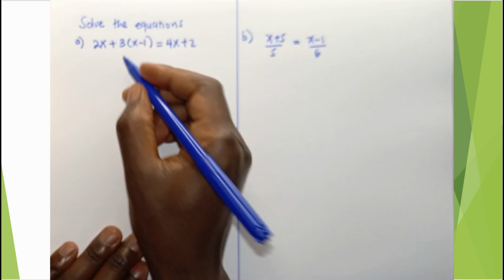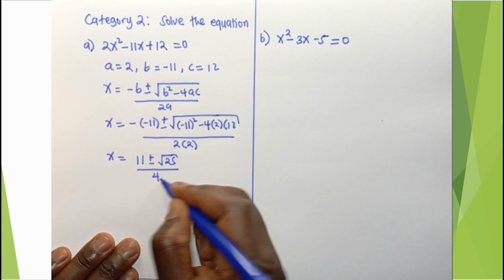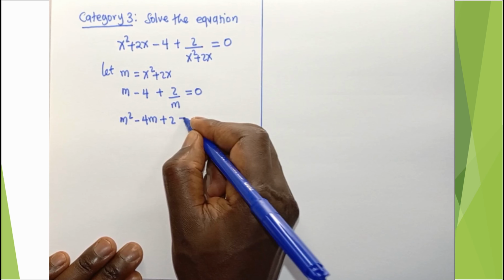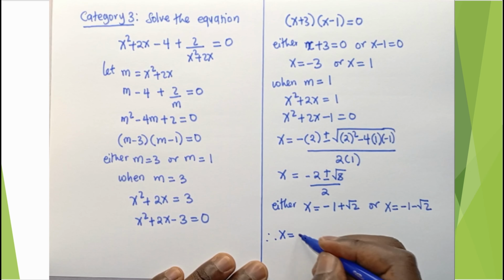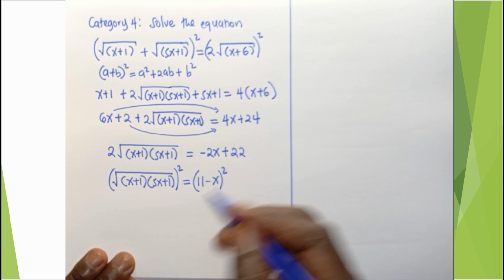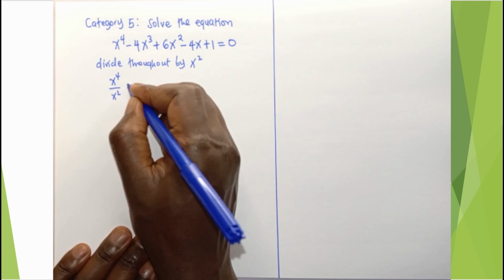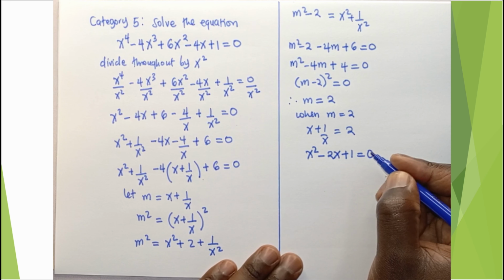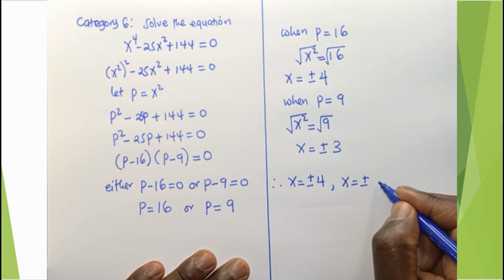solving equations with one unknown variable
In this video, you will learn how to solve equations with one unknown variable step by step in the simplest way possible.

If you’ve ever struggled with algebra, this lesson will make everything clear — from basics to solving confidently.

Example covered:
-5x + 7 = 12

By the end of this video, you will be able to solve similar equations quickly and accurately.

This is perfect for:
- O-Level students
- A-Level beginners
- Anyone learning algebra